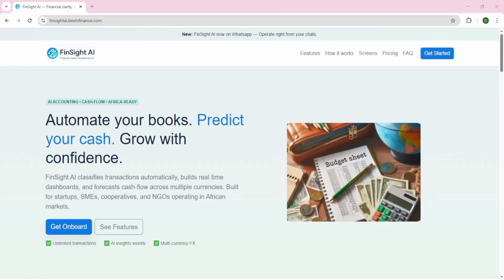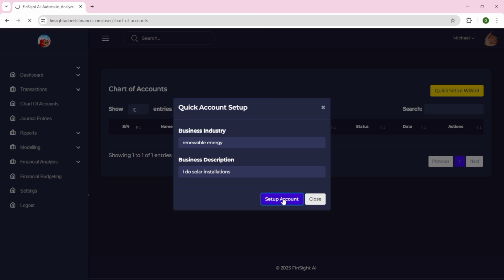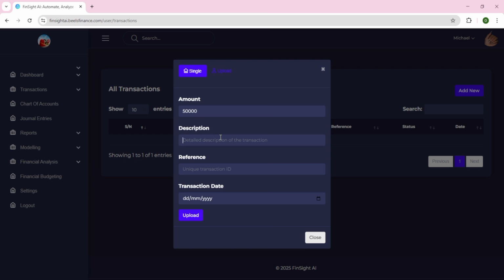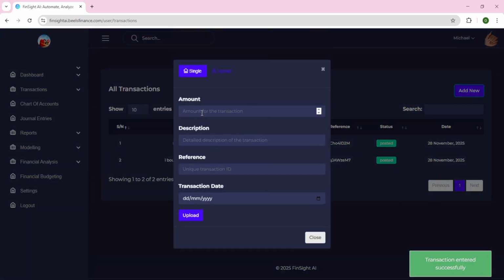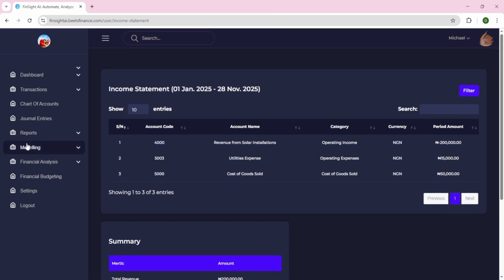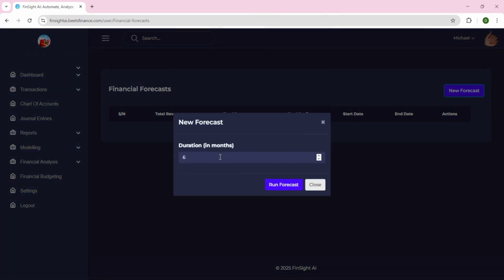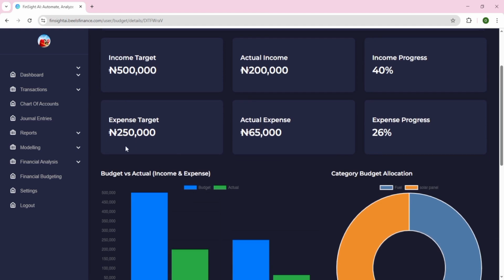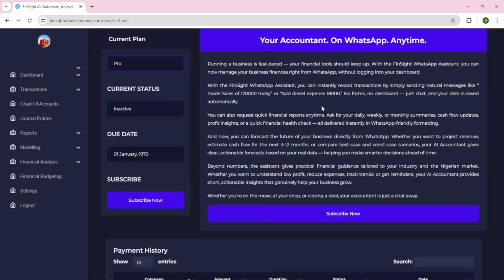FinSight AI Dashboard Walk-through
A walk through video of how to navigate and operate The FinSight AI Account.